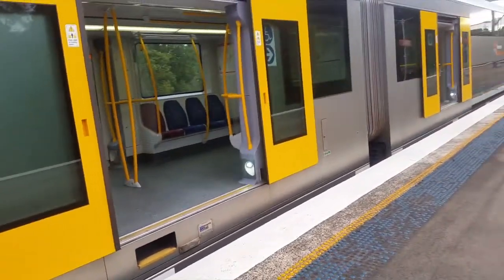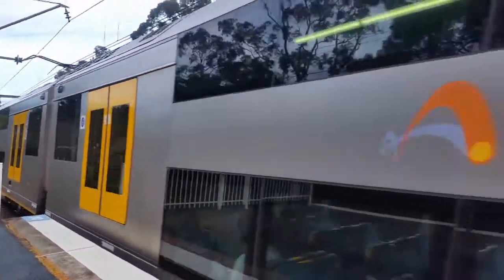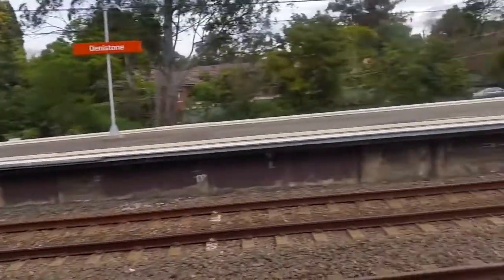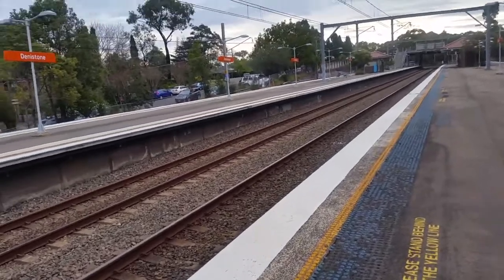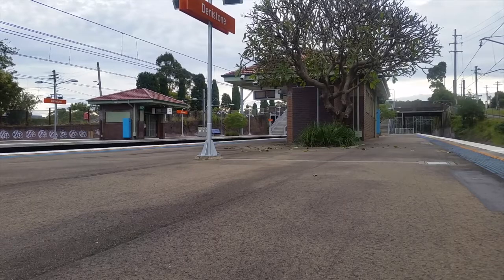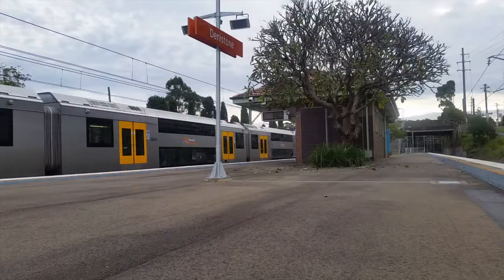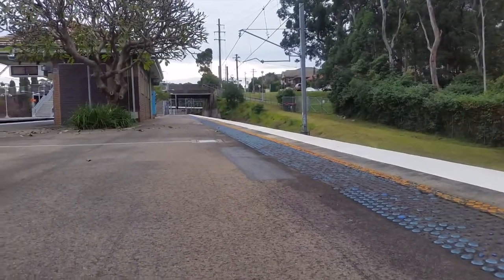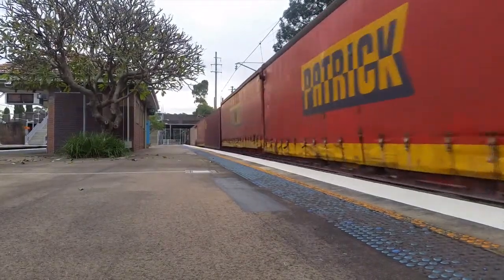Sydney City Transport Vlog 183: Denistone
This video is at Denistone station on the T1 line in Northern Sydney
This video features: Waratahs and a Freight train either BM or BS (NR/AN/NR)
Upcoming Vlogs/Videos
Sydney City Transport Vlog 184: Meadowbank
Sydney City Transport Vlog 185: Blaxland
Sydney City Transport Vlog 186: Emu Plains (No Narration)
Sydney City Transport Vlog 187: Glenbrook
Sydney City Transport Vlog 188: Warrimoo (No Narration)

Friends channels:
Donations are accepted please go back to my channel and click donate if you wish to donate money.
I film all around the opal network and hopefully soon into the regional network as well.
Filmed on the 14th of July 2017